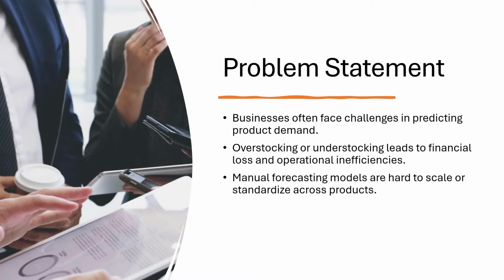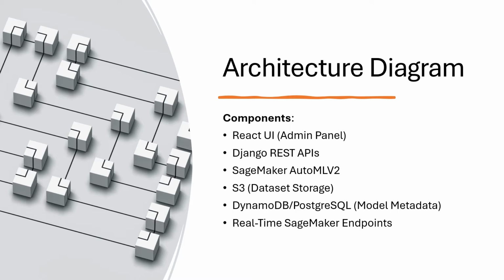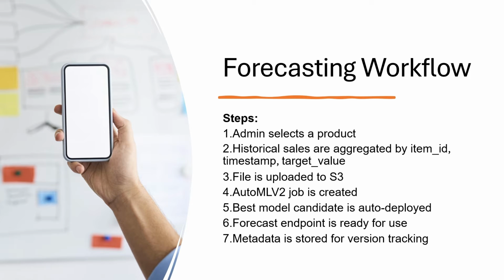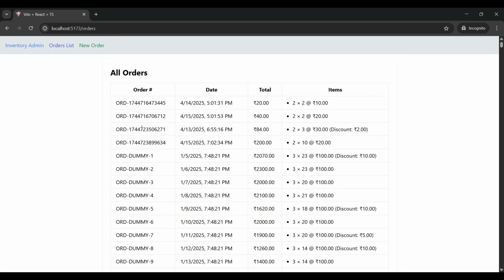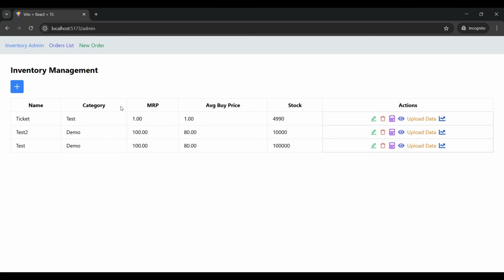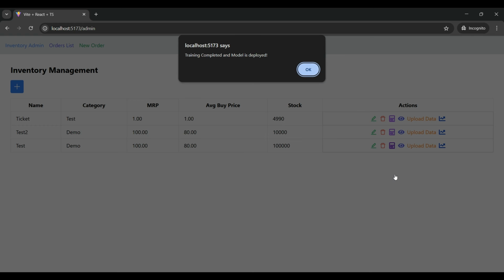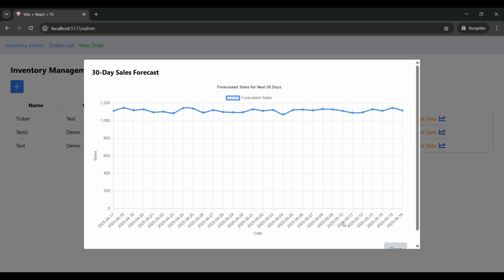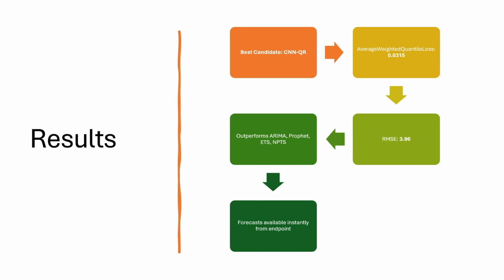71. Inventory App POC with AWS Forecast Integration | AI Development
Discover how to build a Proof of Concept (POC) for an Inventory Management App integrated with AWS Forecast! In this video, we walk you through the step-by-step process of creating a scalable inventory app, leveraging AWS Forecast for accurate demand predictions. Learn how to optimize stock levels, reduce costs, and improve efficiency using cloud-based machine learning.

What You'll Learn:
- Setting up an inventory app POC
- Integrating AWS Forecast for demand forecasting
- Best practices for AWS cloud architecture
- Tips for handling real-time inventory data

Developers, cloud architects, and business owners interested in inventory management solutions and AWS machine learning services.